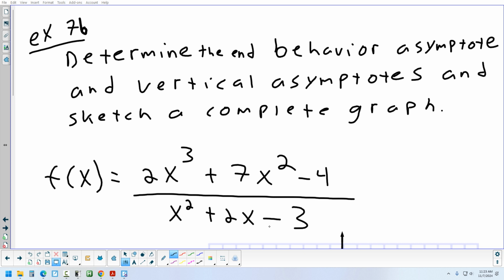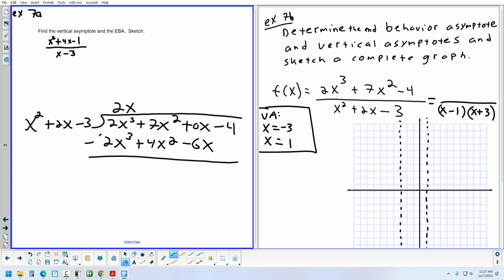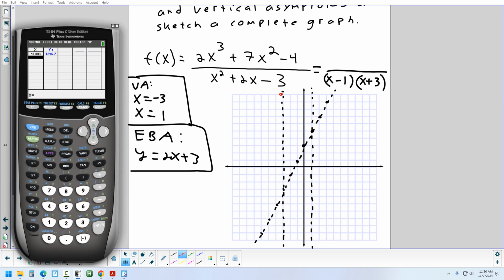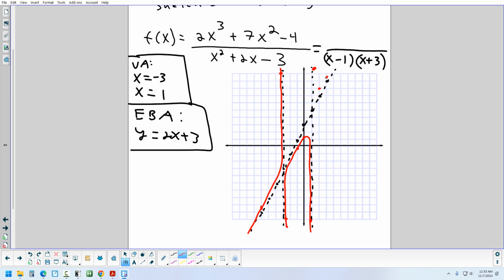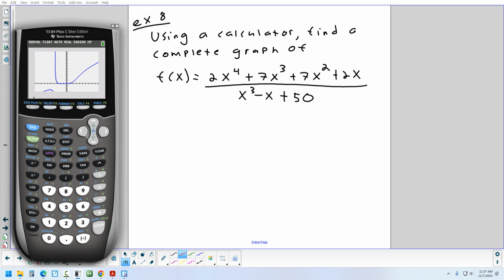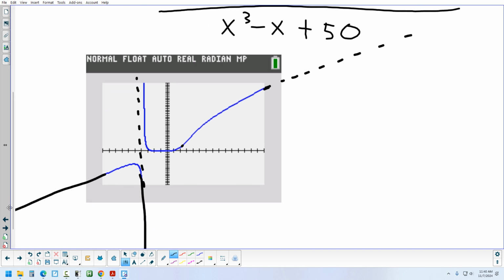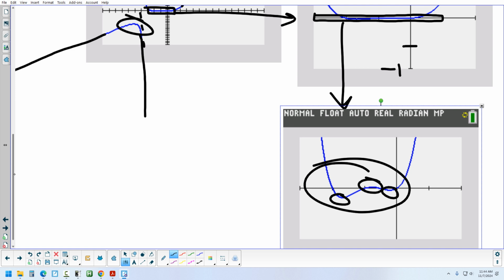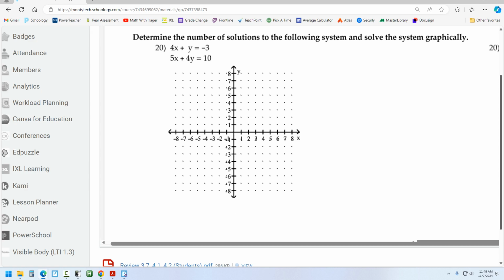4.2(3) Graphing Rational Functions 11-7-24